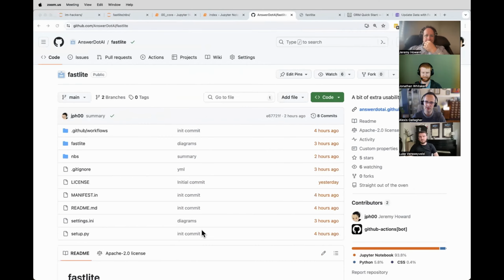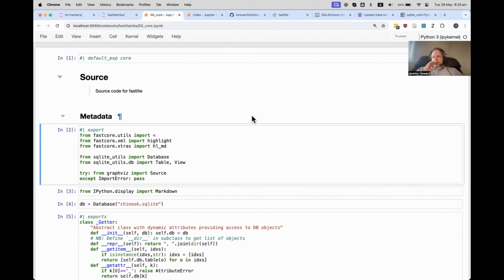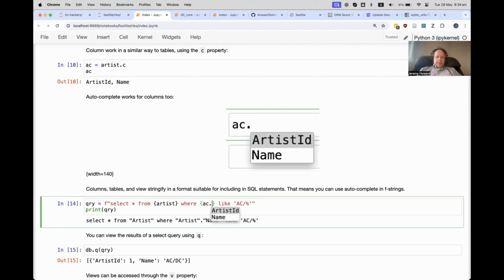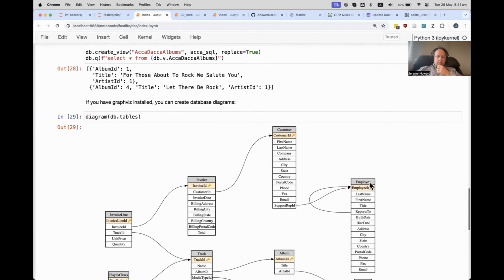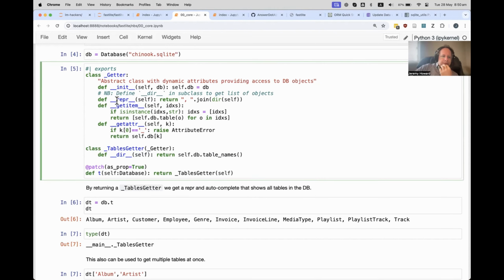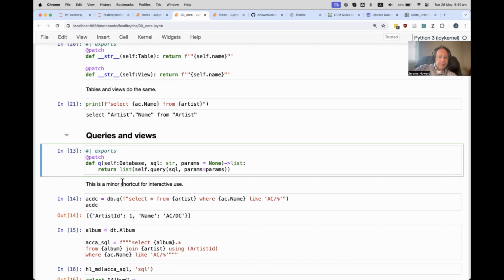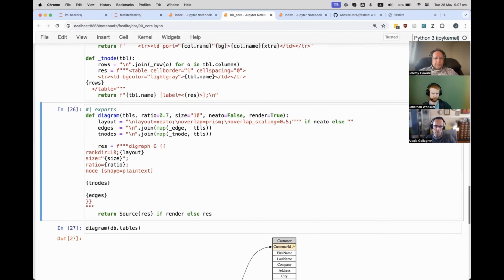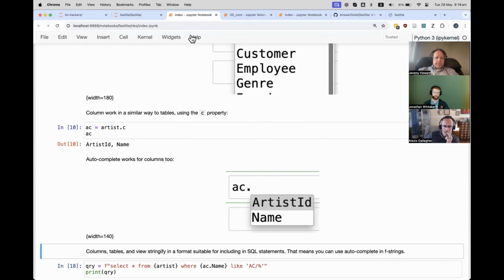The Fastlite DB library - dev chat #2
The 2nd in the series of informal chats amongst some of the Answer.AI R&D team. In this one, we introduce the basic ideas behind Fastlite ), a new database library for Python.